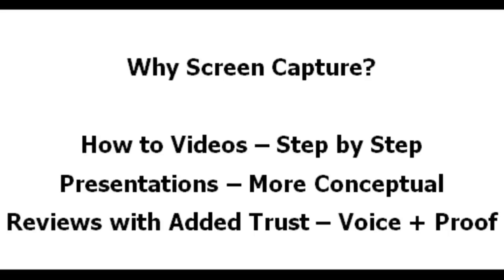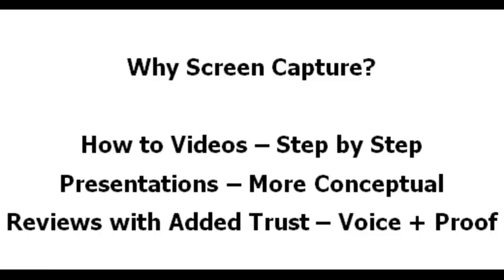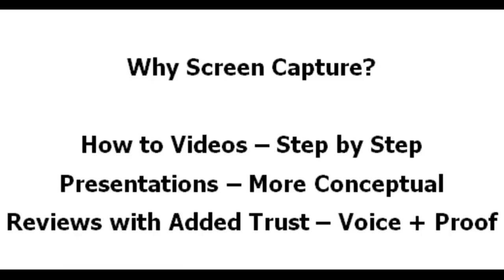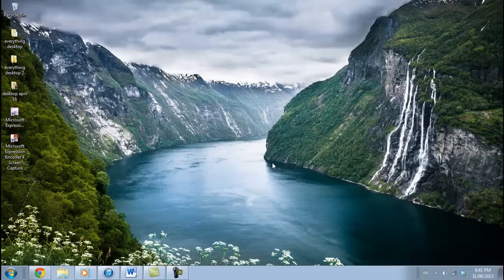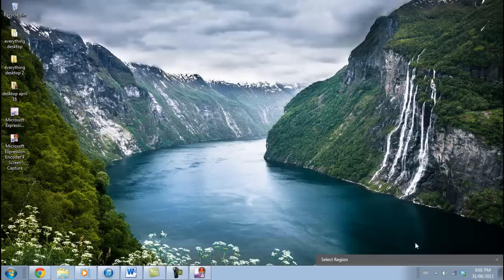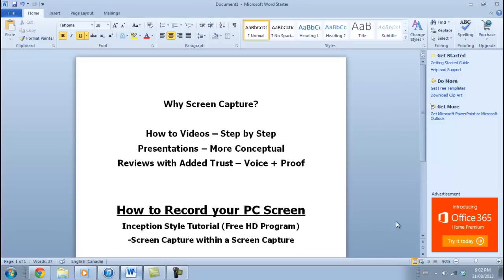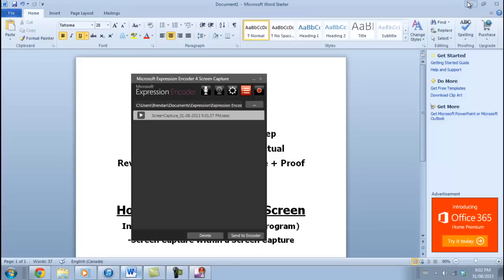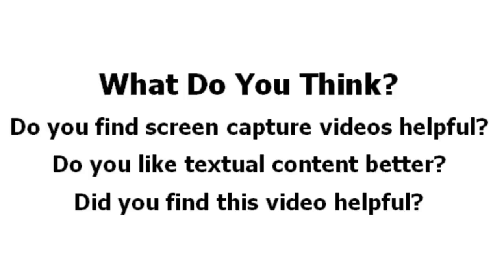How to Record Your PC Screen for Free (in HD)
Need to record your computer screen for a video or presentation, but don’t want to pay for expensive programs?  Here’s a complete tutorial for a free recording program!  You’ll see exactly where to find it, and get a full demonstration to see just how it works!

There are several reasons why you might want to use screen capture software to make HD, professional quality videos.  It’s incredibly useful for any sort of how-to-videos involving your PC, makes presentations easy to follow, and gives added credibility to reviews.  A well-made video is perfect for the visual learner, and you can give demonstrations with total ease!

It’s so easy to get this free program!  All you have to do is search for “microsoft encoder 4”, and it should take you to a page from the Microsoft download center.  Download the program, find it in the start menu, and just click the red dot to start recording!  Make any changes to your screen, and press the red button again; the video will start from there.  For voiceovers, just click the microphone button!  You’ll see in this tutorial exactly how to record, stop, save, and play back your video.  Then, you can open the second program in your download to edit your video - it’s just that easy!  The possibilities are endless with video recording, so go achieve something awesome!